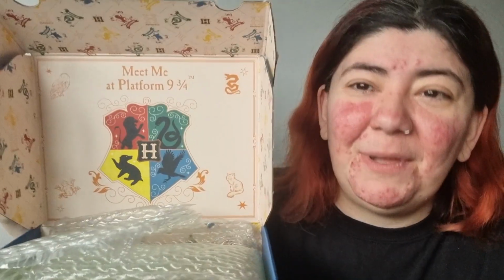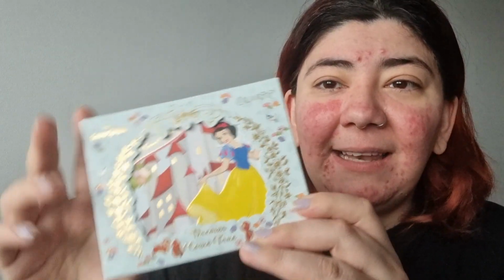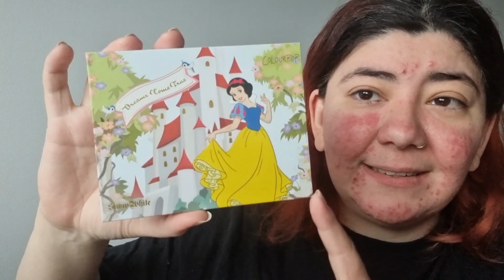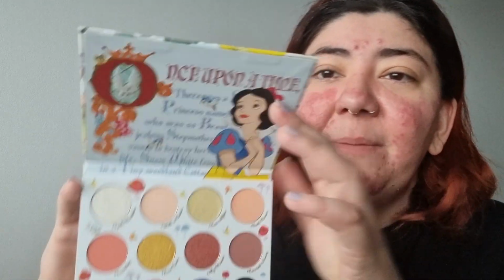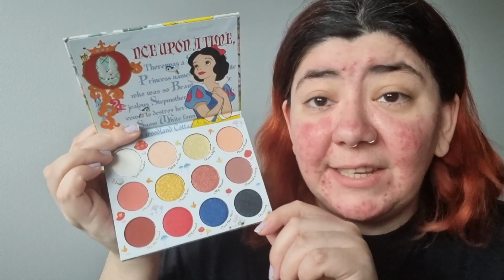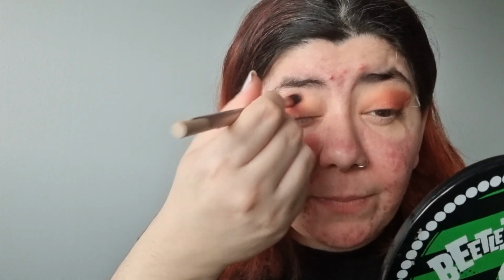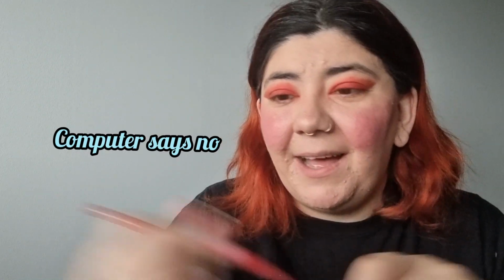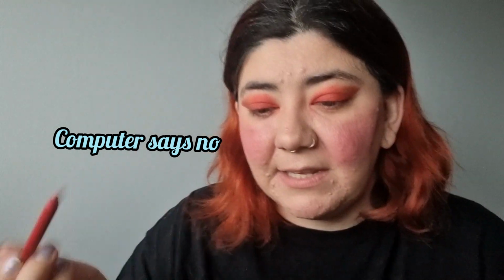Colourpop and Snow White Collection- First impressions 🍎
Hi everyone,

ameenamFA12A

You save 15% on all orders ❤️